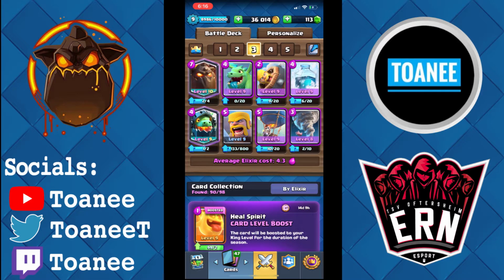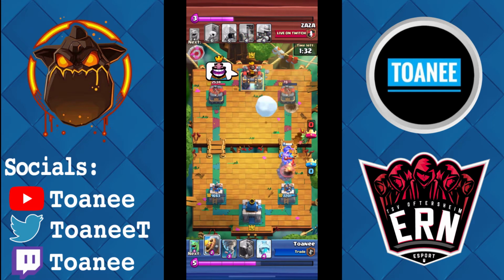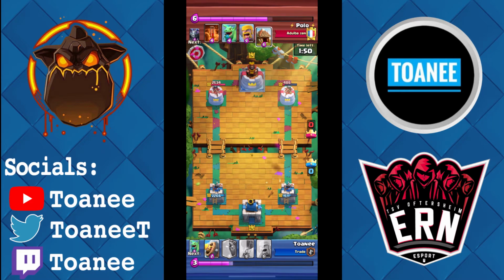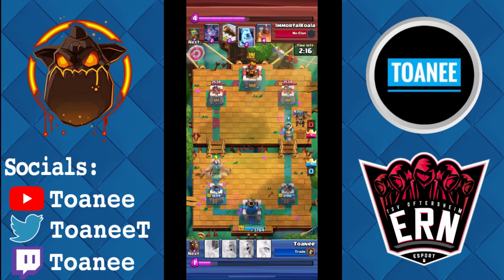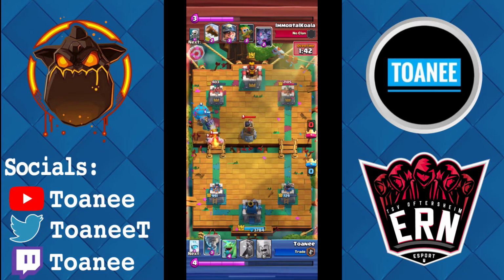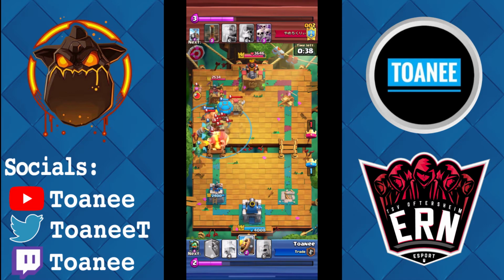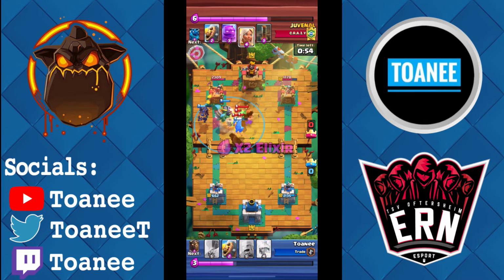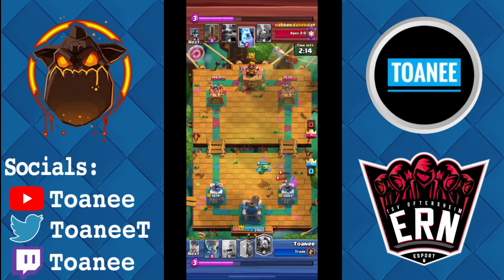ANOTHER OP GLOBAL TOURNEY DECK! LAVALOON FREEZE IS UNSTOPPABLE! 25-0 LAVA HOUND GAMEPLAY GUIDE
I go over 6 or 7 videos of me playing against other top players in the global tournament in this video with my own personal lava deck!